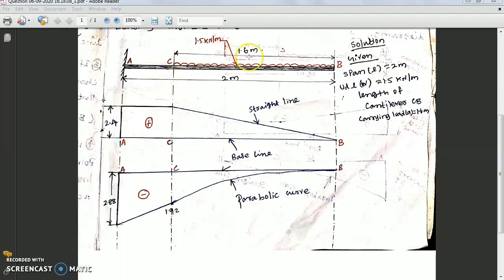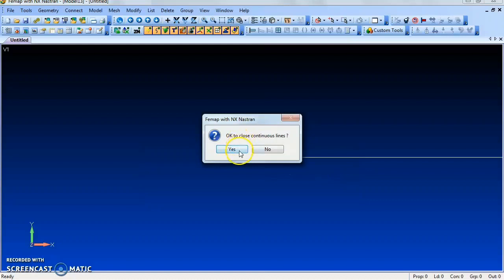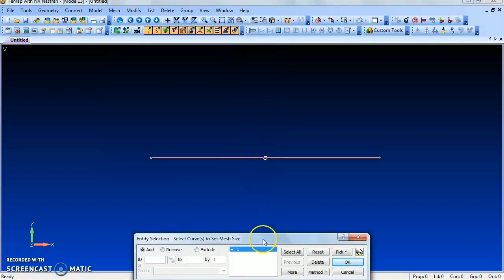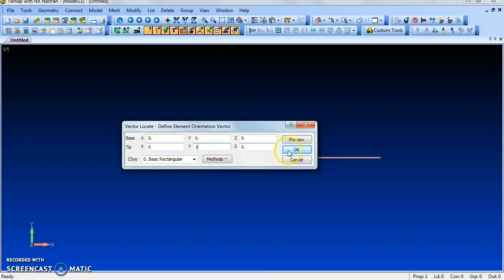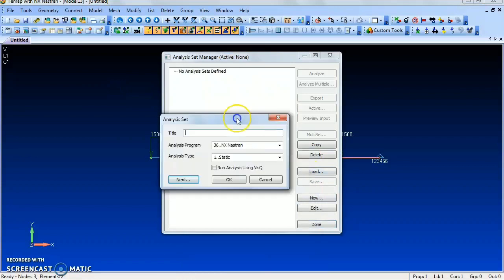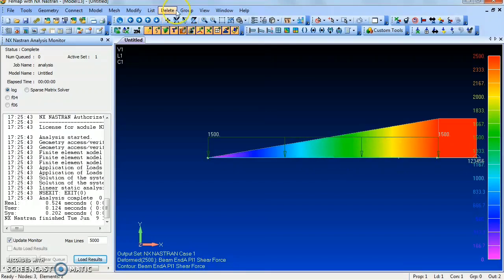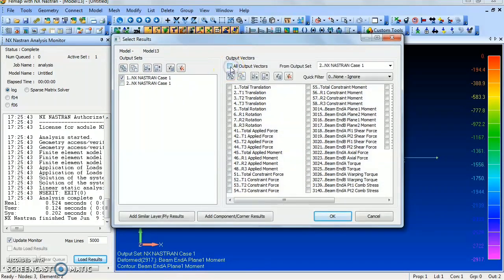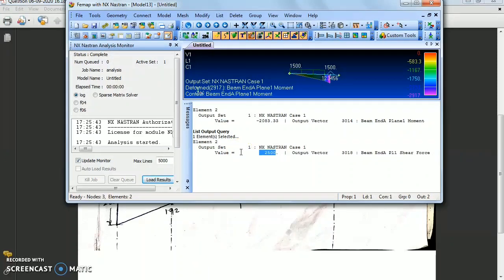Cantilever Beam with UDL by FEMAP | Always Learn Something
Always Learn Something,
Hi friends I'm Rajiv Welcome to my Always Learn Something channel.
Including:
* Mechanical Engineering
* Agriculture
* Technology
* Village Traditions
* Health
* Entertainment
And more